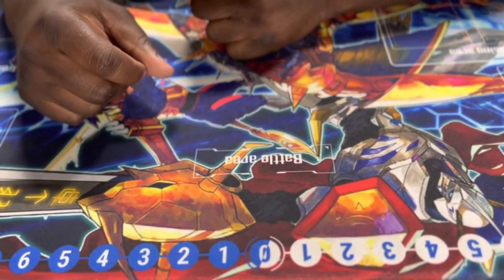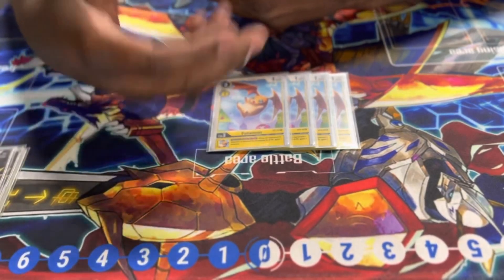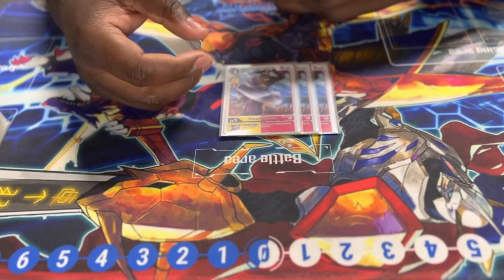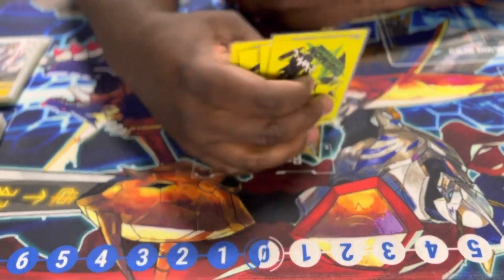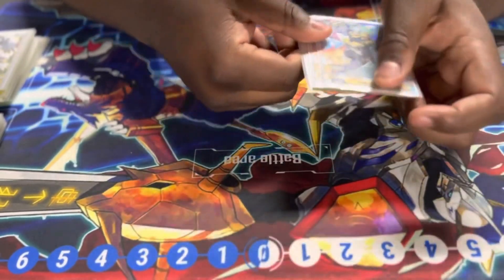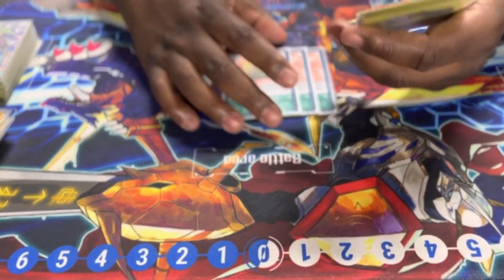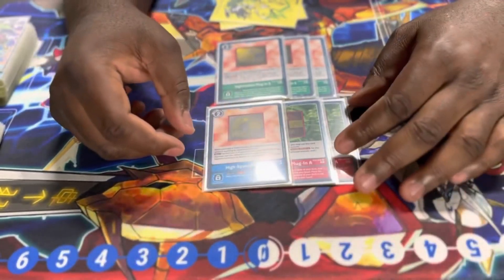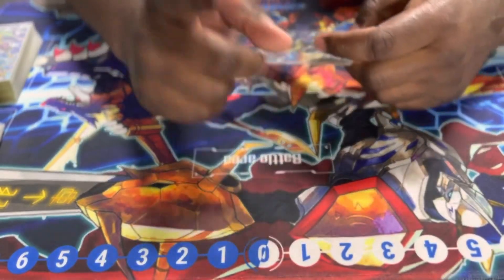Sakuyamon Deck Profile